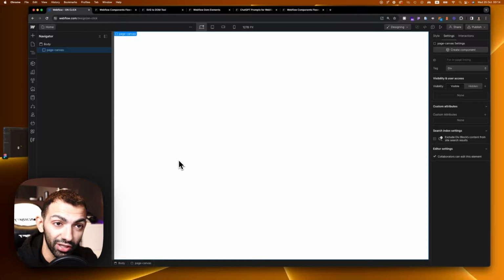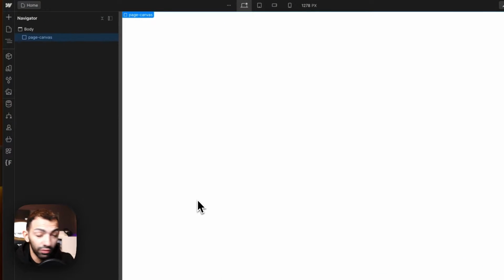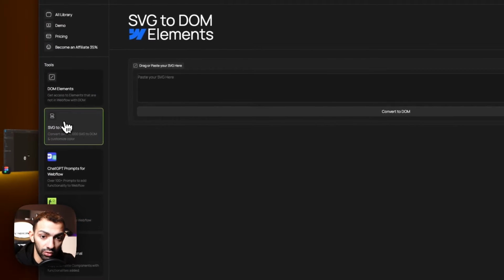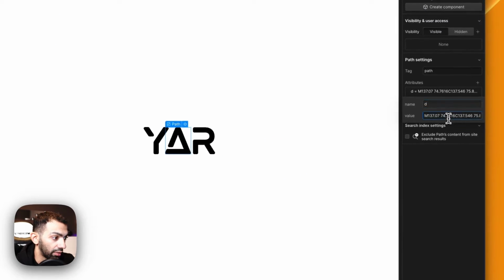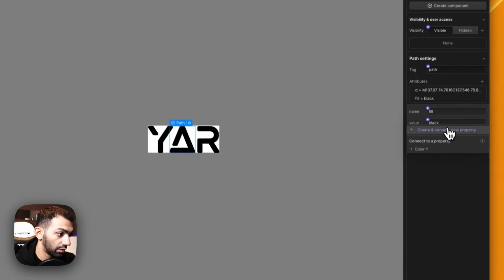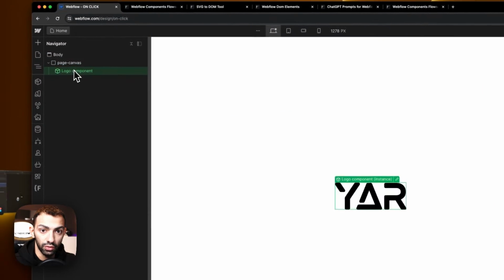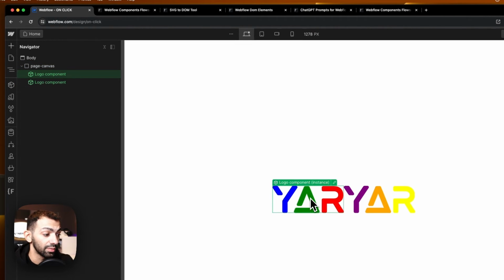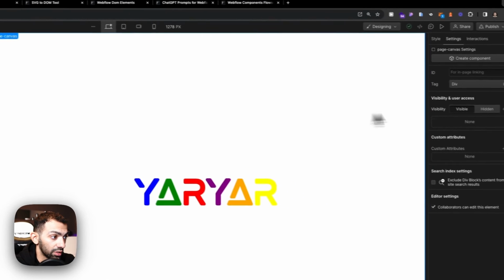Convert SVGs into DOM Elements with Flowscript - Day 77/100 Days of Webflow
Welcome back to Day 77 of my 100 Days of Webflow journey!

Today, we're diving into an incredibly powerful tool by Flowscript that allows you to convert SVGs into DOM elements directly within Webflow.

This opens up a whole new world of customization, enabling you to manipulate each SVG path independently right from the Webflow designer.

Whether you're a designer looking to add intricate details to your SVGs or a developer aiming for more control, this tool is a game-changer.

Checkout
Flowscriipt tools